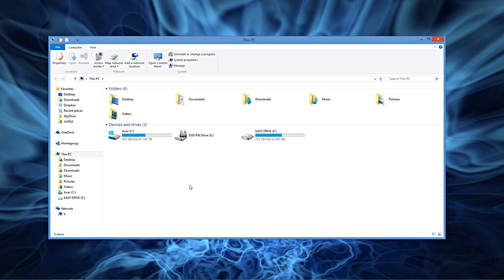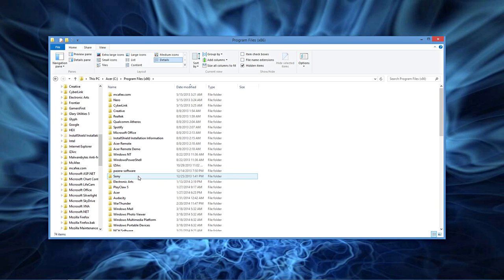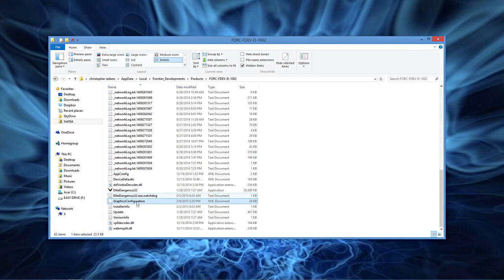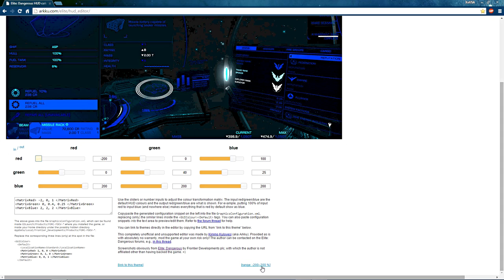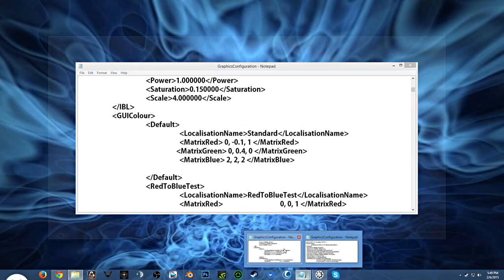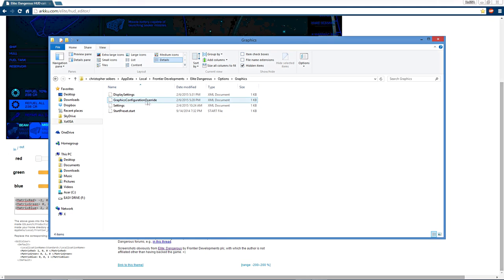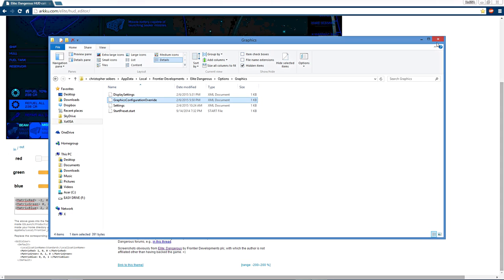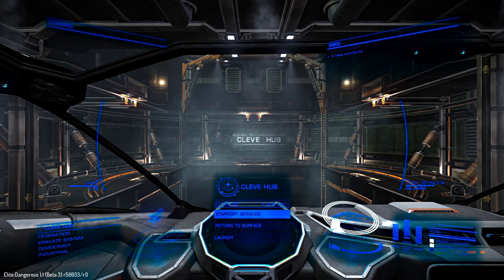Elite Dangerous :Change GUI color,and make it Stay!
This is the second one,and there are a few small changes...if you have not seen the first one.Here is the

Links and info:
Steam Users C:\Program Files (x86)\Steam\steamapps\common\Elite Dangerous

C:\Program Files (x86)\Frontier\EDLaunch\Products\FORC-FDEV-D-1002

C:\Users\(username)\AppData\Local\Frontier Developments\Elite Dangerous\Options\GraphicsConfigurationOverride
You will Edit...
GraphicsConfigurationOverride.xml

Thanks To:
Kirisute posted on the forums ) how to customize the GUI colors and Change HUD Color tweak from the default orange to any color.
Arkku made a HUD Color Theme Editor